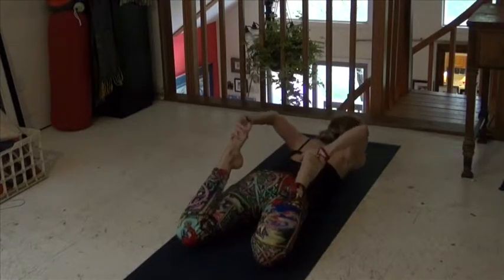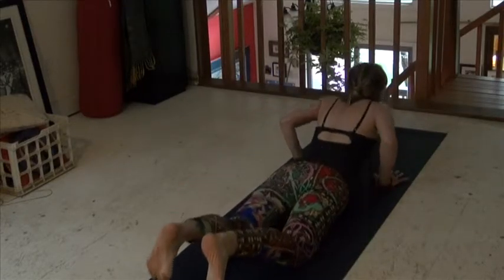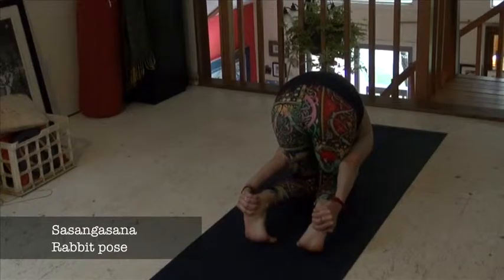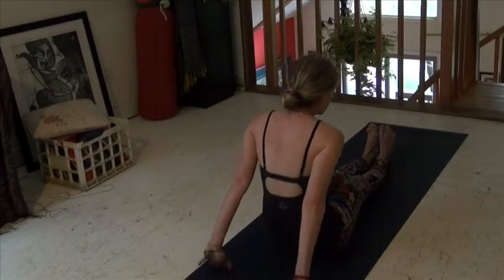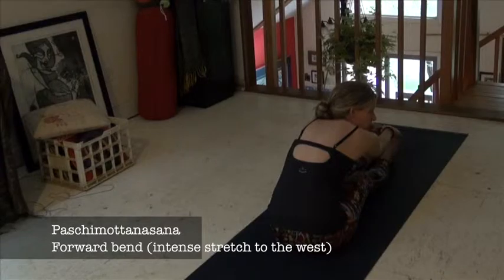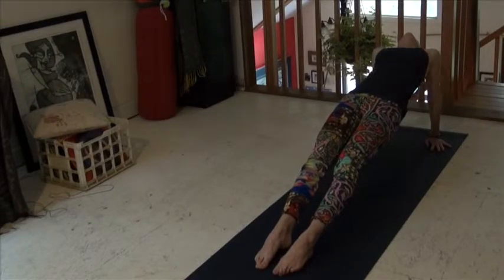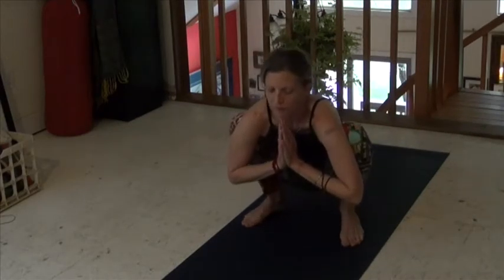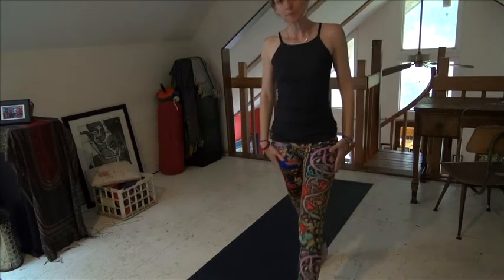Yoga: 5 minutes for feet #3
These poses are a little harder than the last couple of videos. We're doing a bekhasana - kind of an extreme foot stretch/bow pose almost, and purvottanasana, and some other little things. Stretch out your feet! Enjoy.